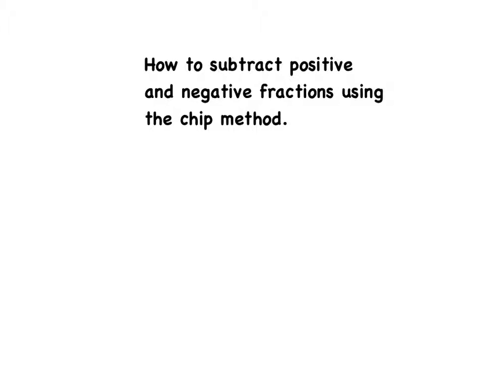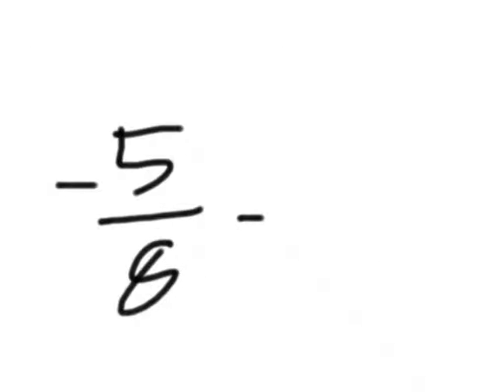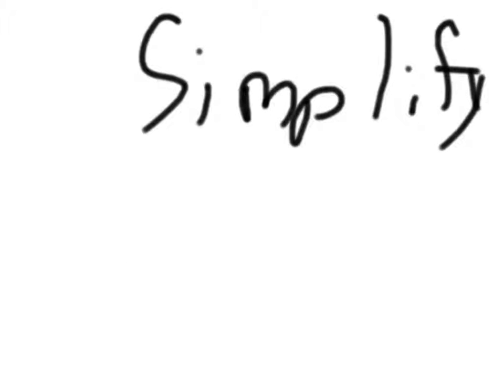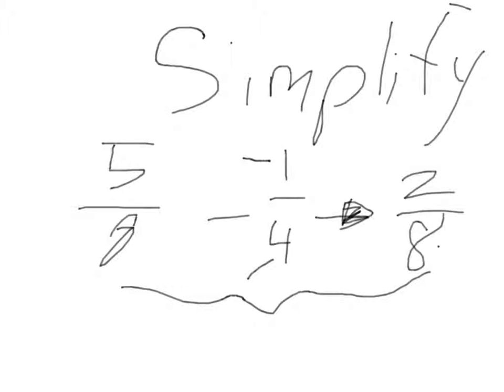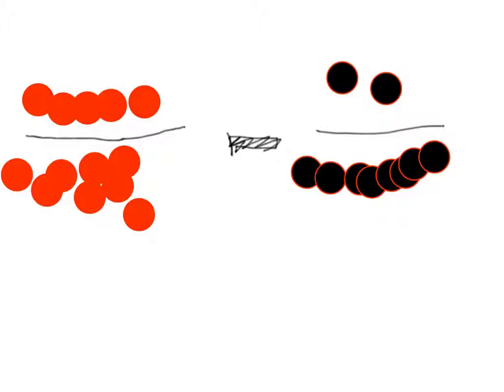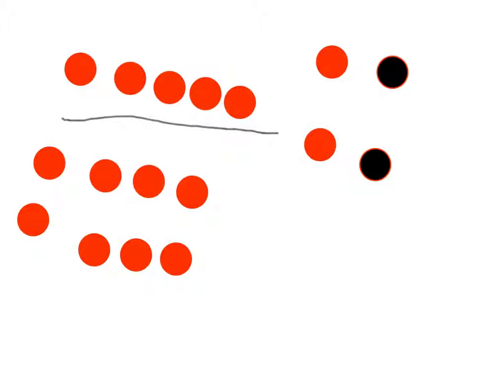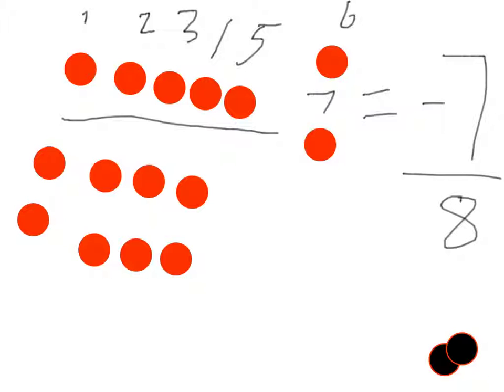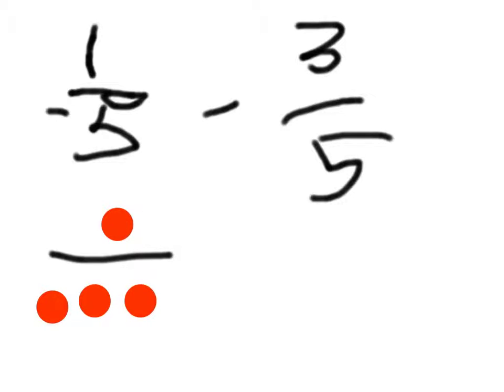Hegranes6LalV2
UDI PROJECT 1